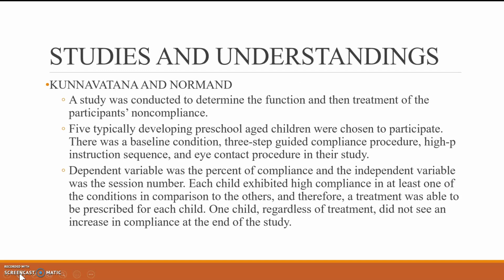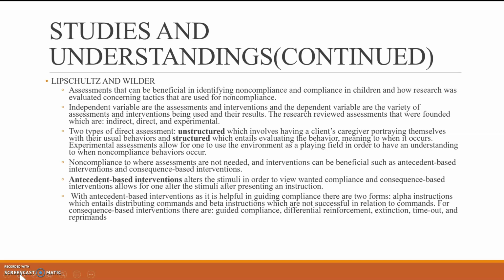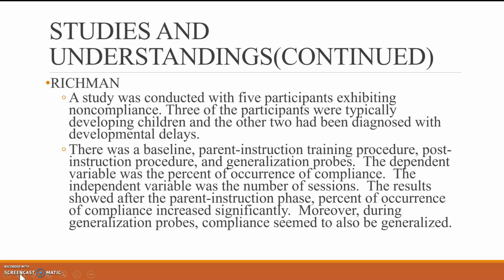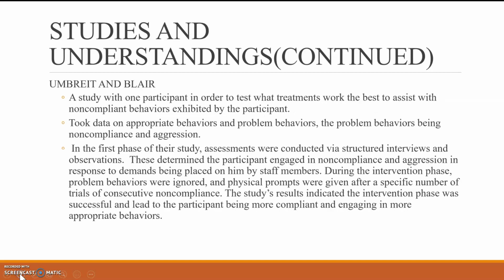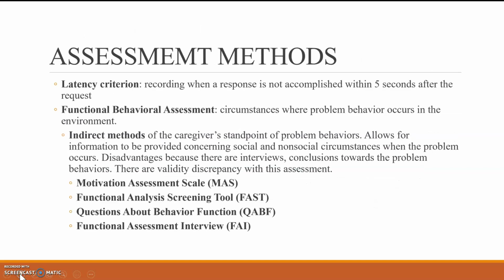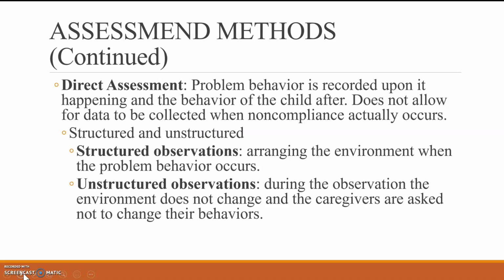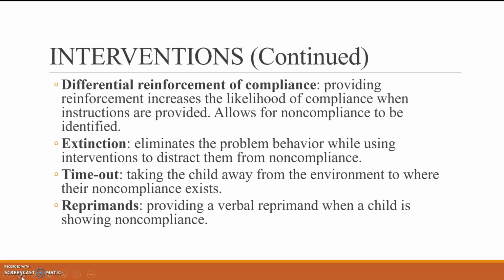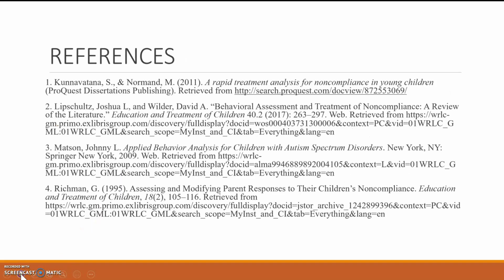Assessment and Treatment of Noncompliance-Diana Deshields